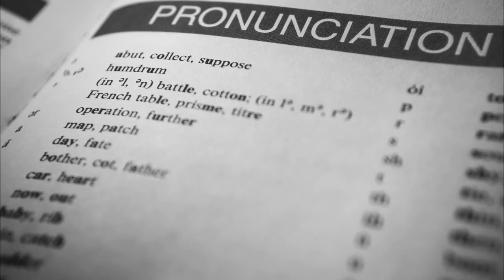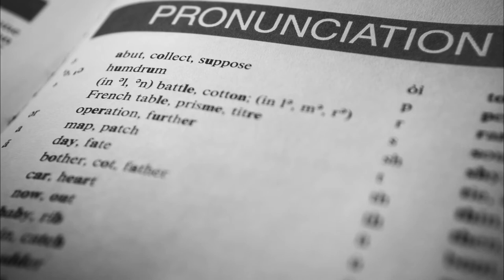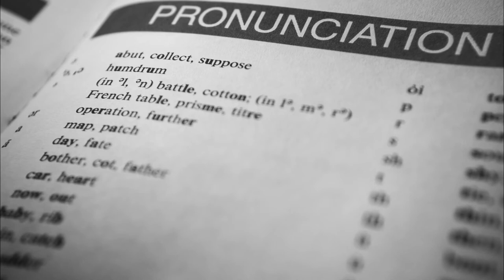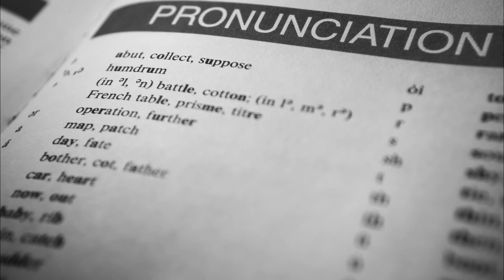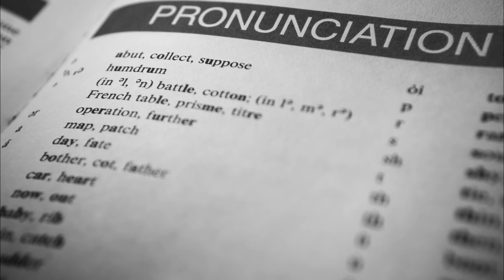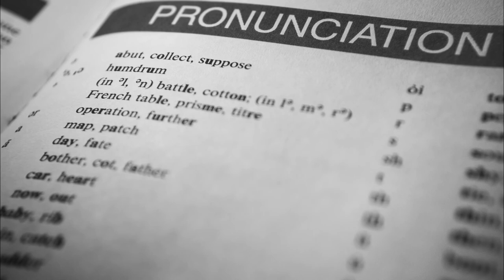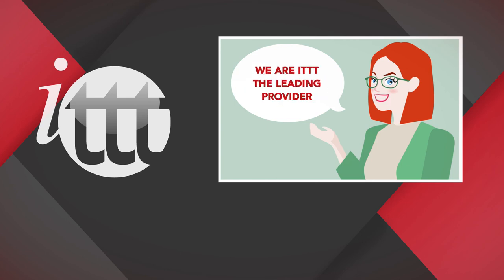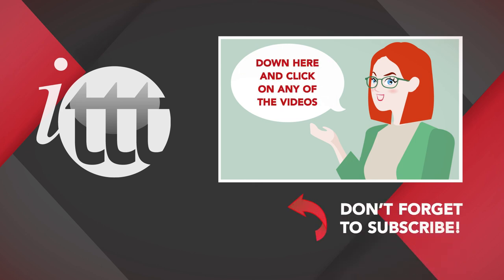English as a Tool for Global Communication | ITTT | TEFL Blog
English in Global Communication: First of all, let us define the meaning of the phrase “global language”? I suppose a “global language” is the language suitable for communication among a huge amount of people around the world. We also can say it is the language of global meaning. After the Second World War and especially since the beginning of the 90th years of the twentieth century, English became the most common international language. Artificial languages, created specifically for international communication, for example, Esperanto, are also supposed to be multinational.

Are you ready to live and teach abroad?

What is TEFL Certification? Where is it valid?